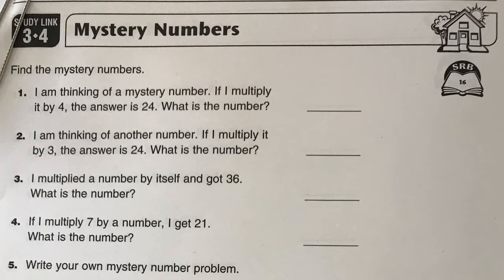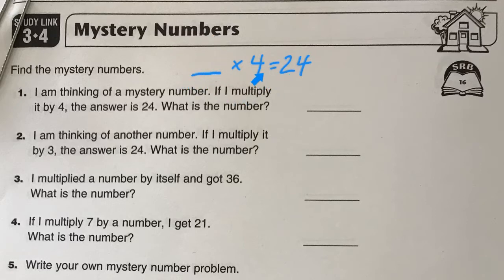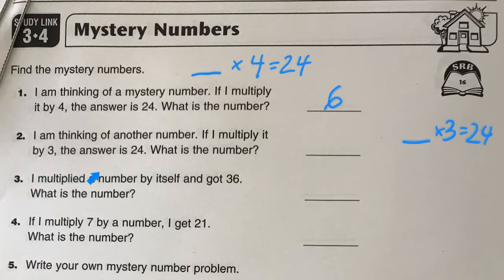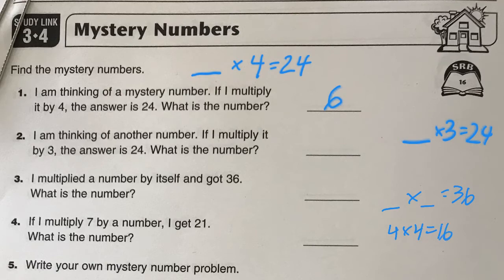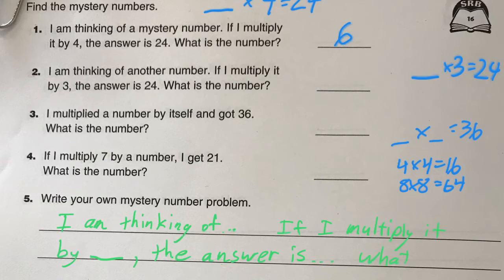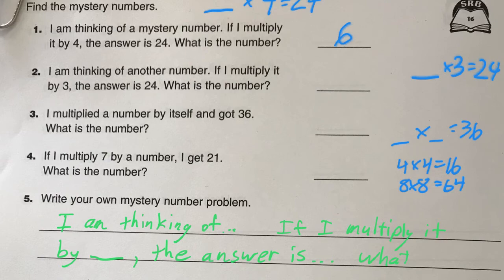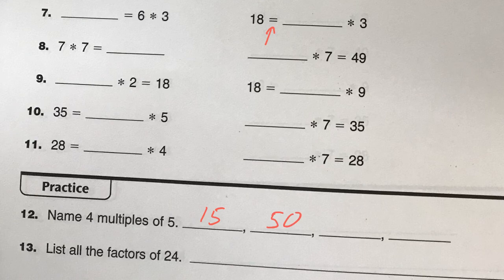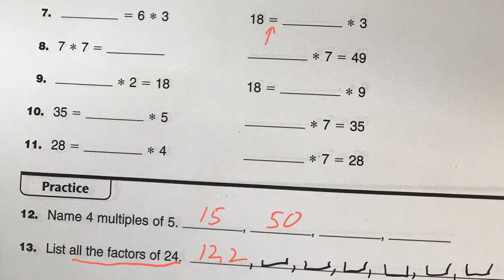Mystery Numbers (Study Link 3.4)